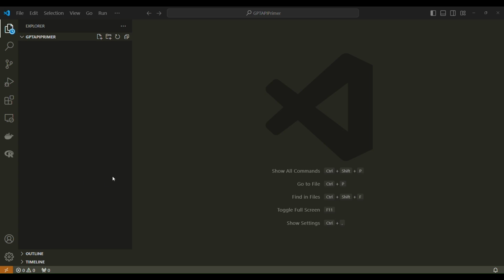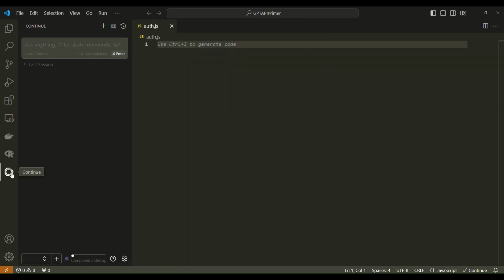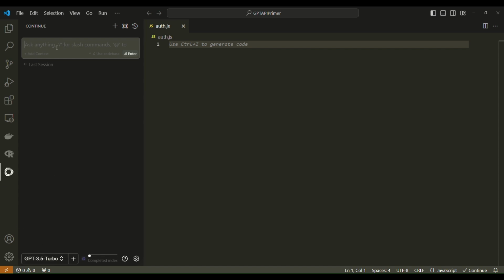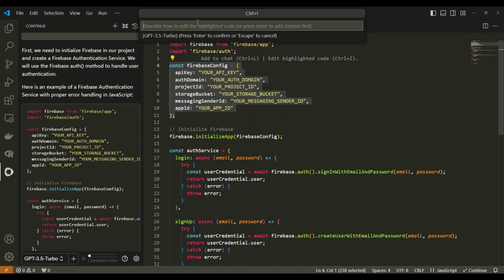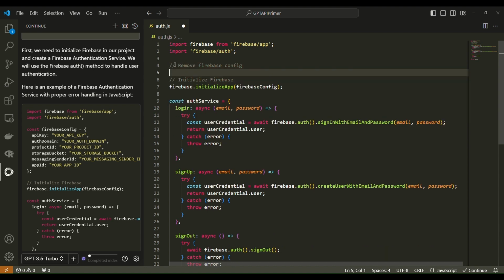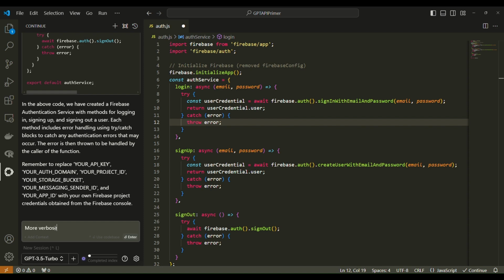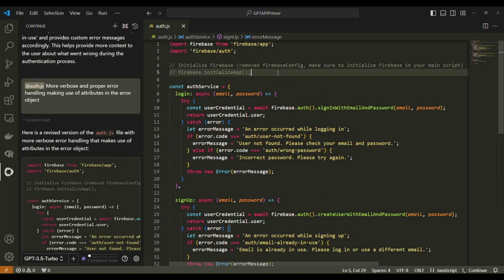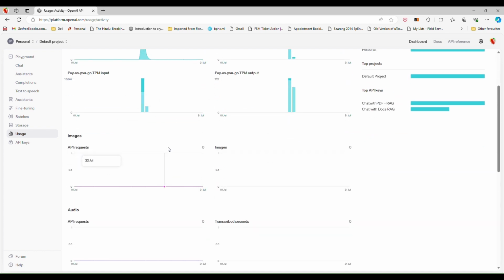OpenAI GPT API Primer: How to Use the API for Coding Practice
A quick primer on the OpenAI GPT API by my Graduate Research Assistant, demonstrating how to use the API for coding practice.